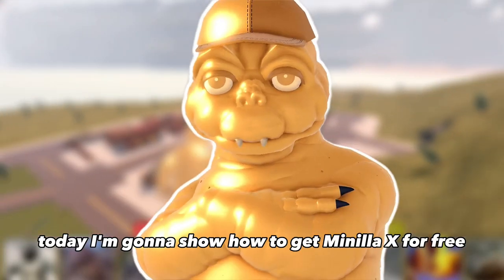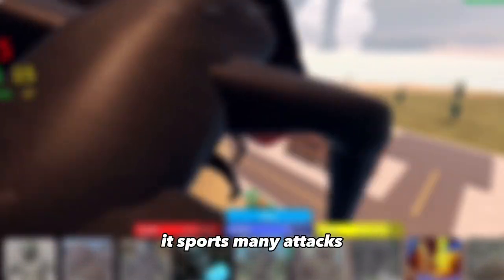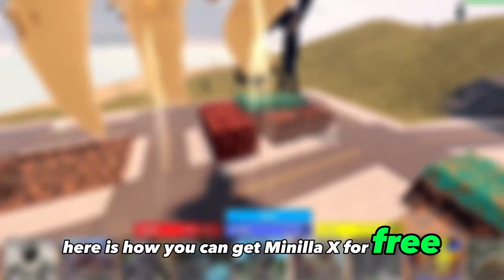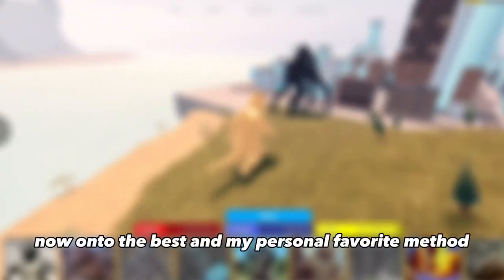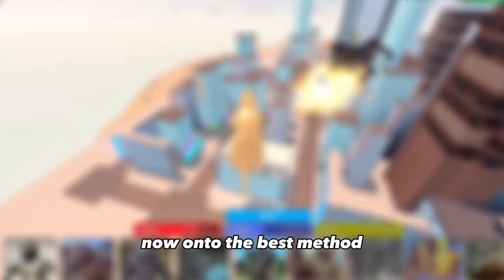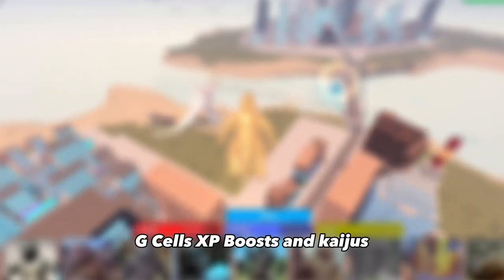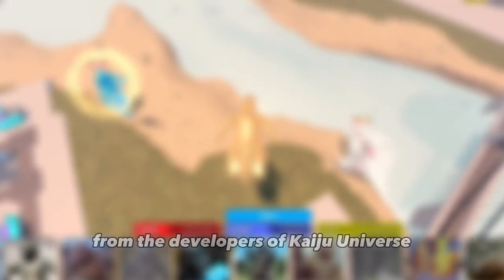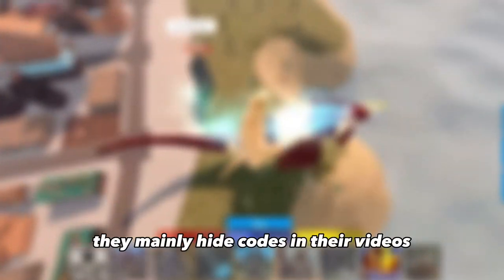HOW TO GET MINILLA EX FOR FREE! ||| Kaiju Universe (2023)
best methods ongong fr🔥🔥🔥